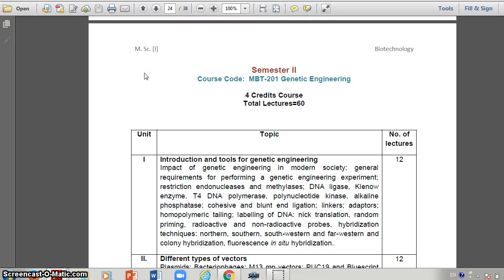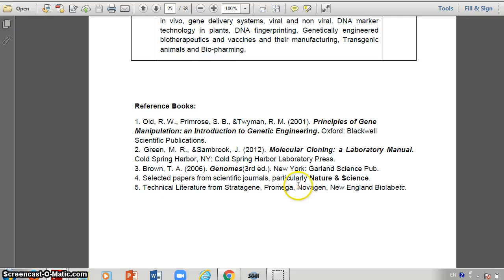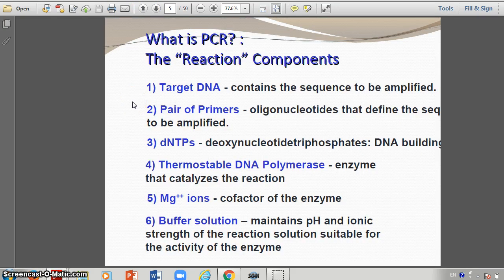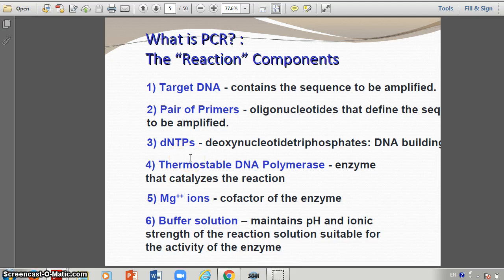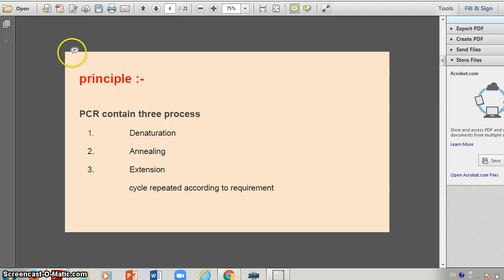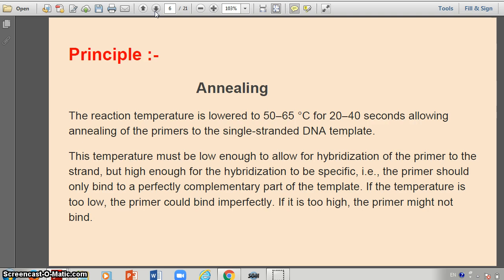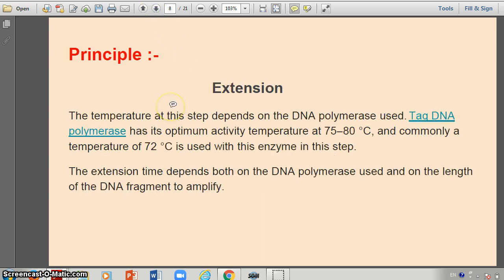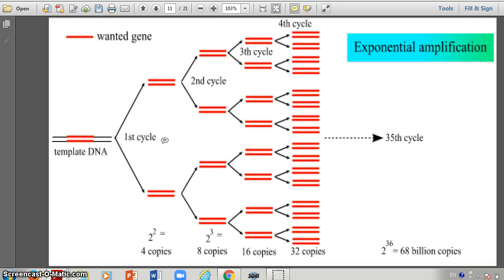Principle of PCR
Denaturation- Annealing- Extension, Forward and Reverse Primer